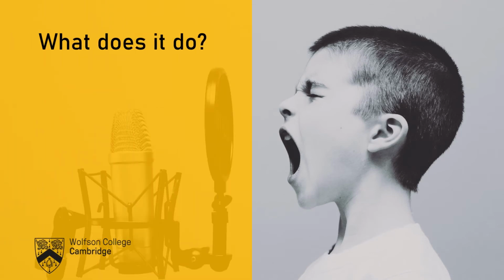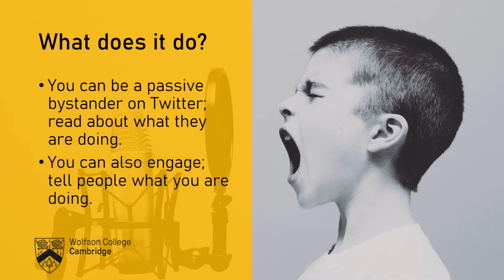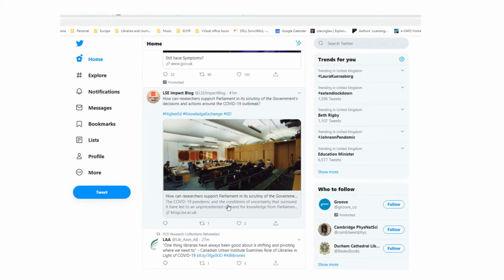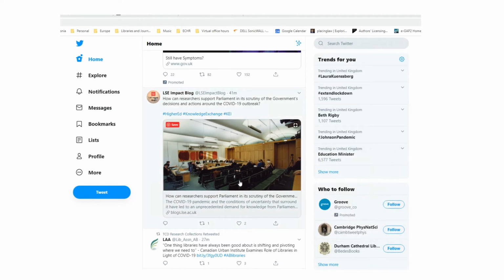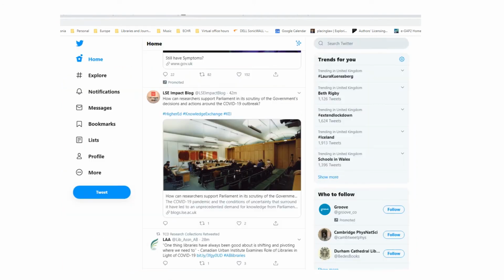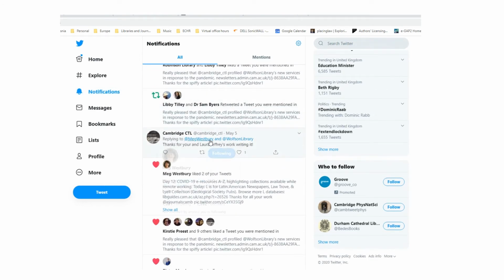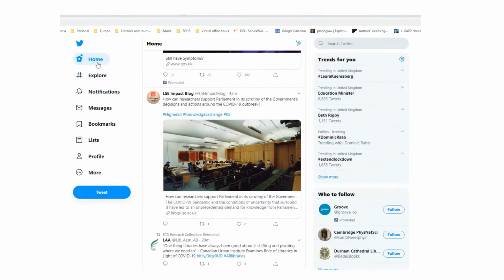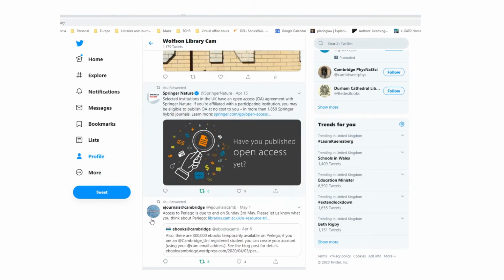WolfWorks Working Remotely: Using Twitter May 2020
A short video about why you might want to use Twitter as a student, researcher or academic. Includes a video tour of Twitter (at 03:14) and how to go about creating a profile and your first tweets.

Slide 1: Introduction
Slide 2: What does it do?
Slide 3: Why use it?
Slide 4: Video Tour of Twitter
Slide 5: Tips for using Twitter
Slide 6: Contact